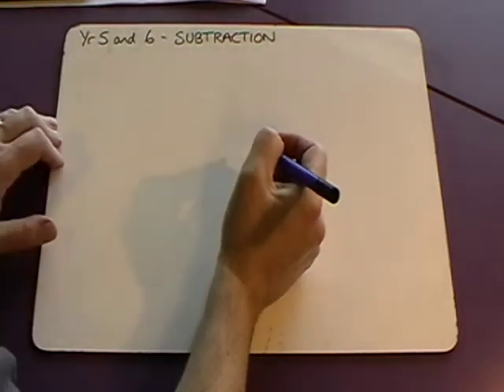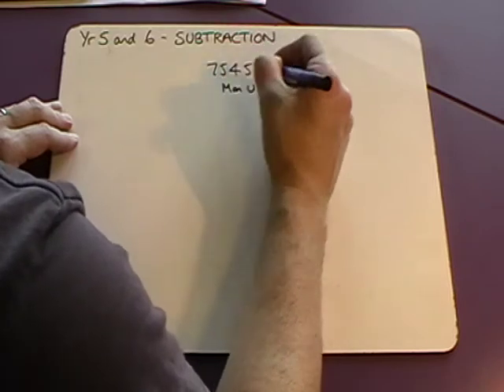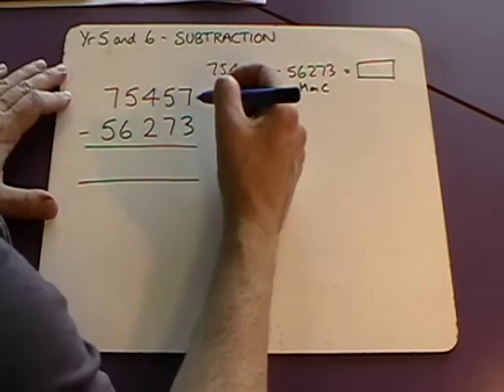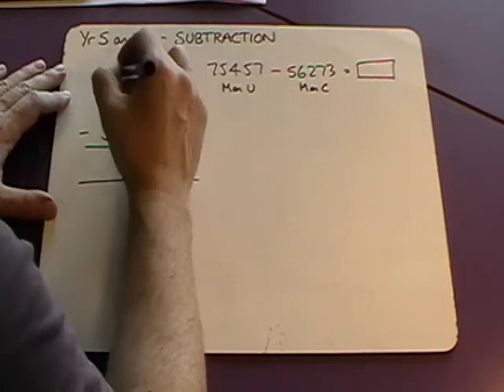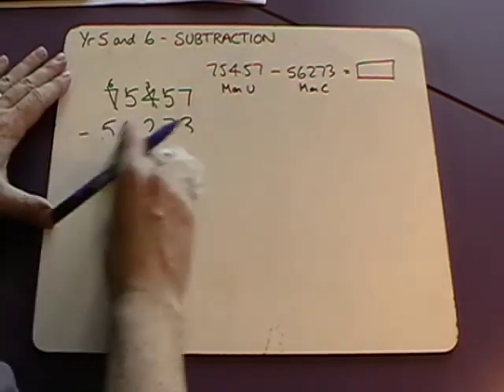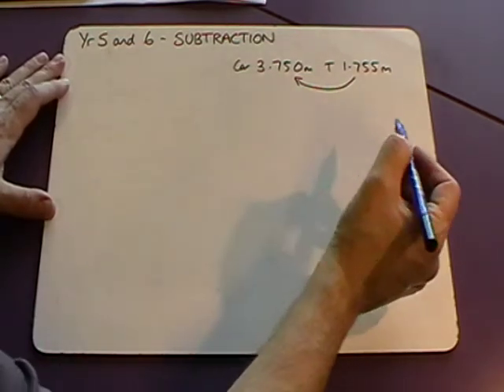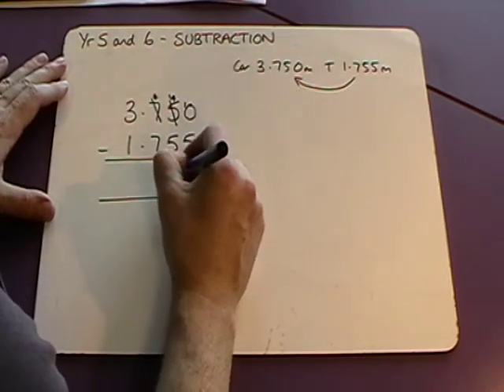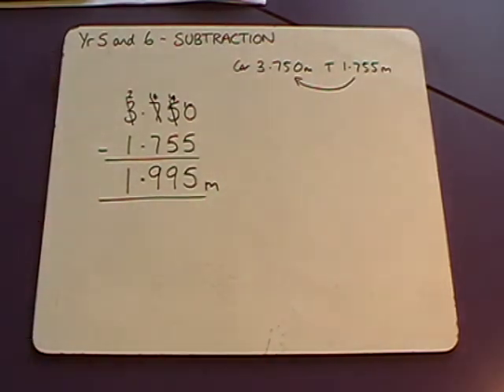Subtraction Yr5 and 6